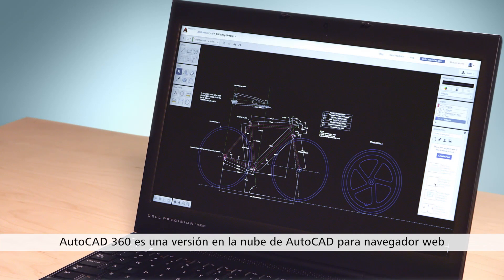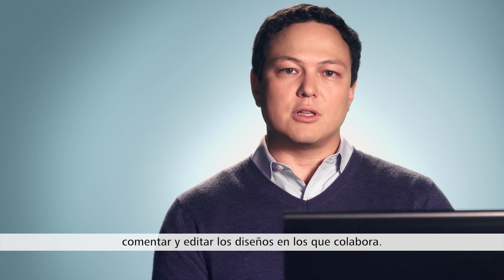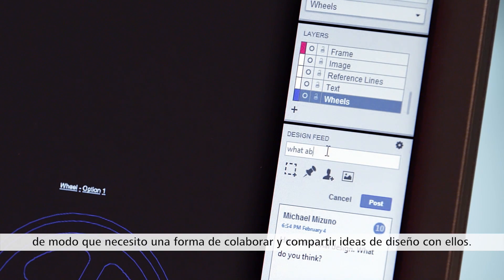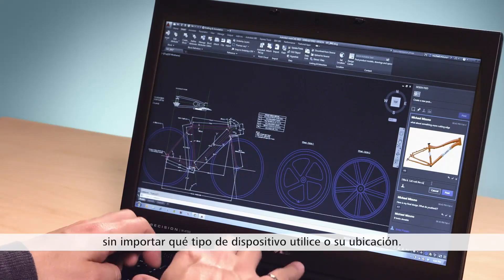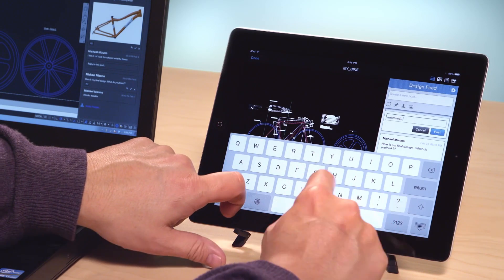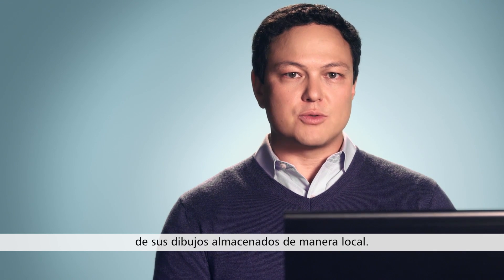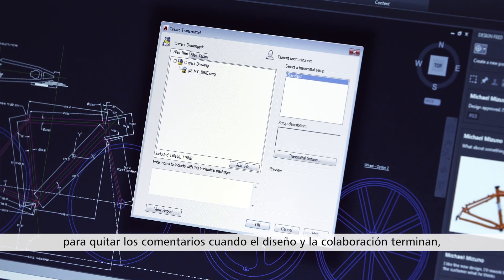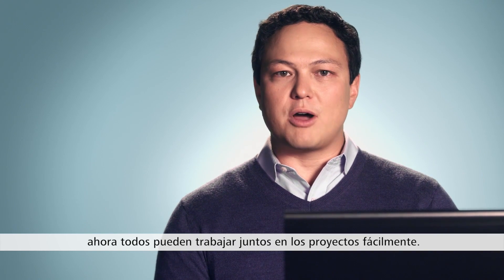autocad 2015 video collaboration 1080p subs sp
La colaboración es fundamental para el éxito de los diseños que crea usando los productos AutoCAD. Design Feed lleva esta experiencia de colaboración a toda la familia AutoCAD, incluyendo AutoCAD, AutoCAD LT y AutoCAD 360.